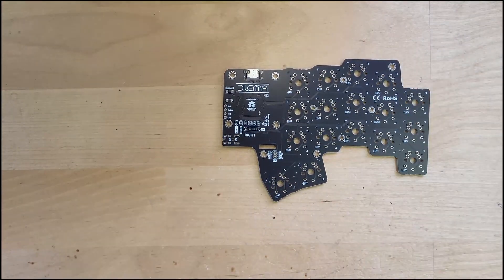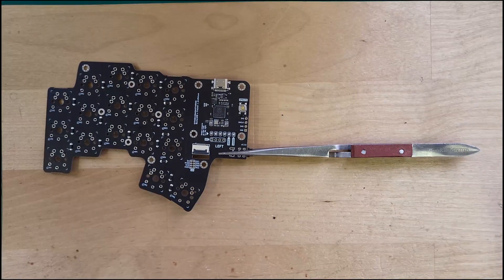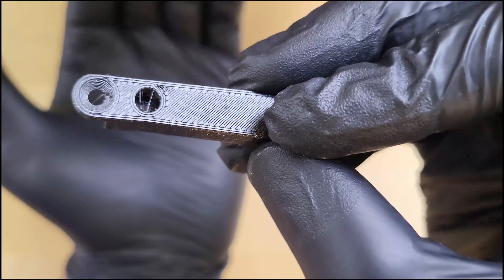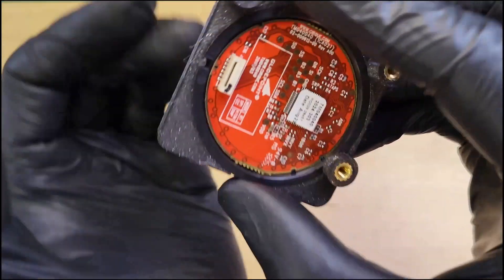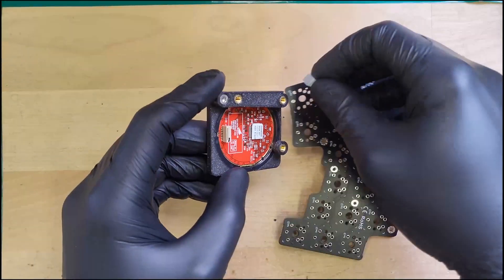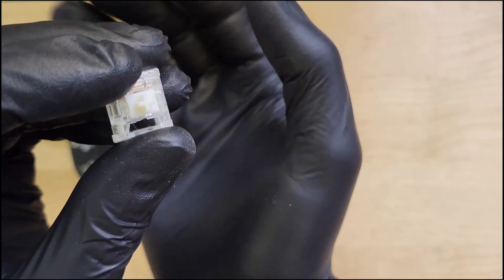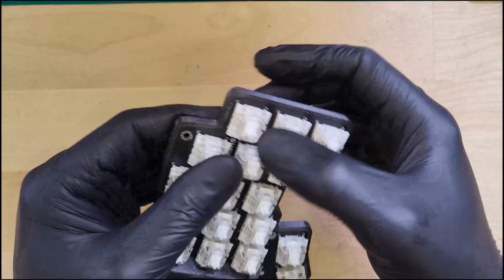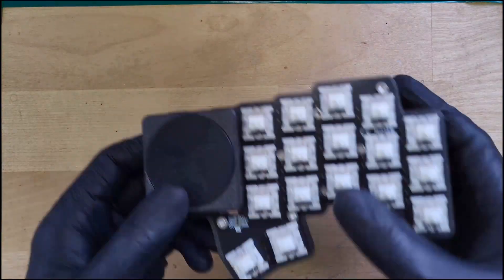Bastardkb - Dilemma build guide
In this video I will show you a step by step build guide for the Dilemma. I hope this video helps you to create your own Dilemma and enjoy it!

00:00 - Intro
00:19 - Soldering the headers
00:52 - Reset button
01:30 - Soldering the audio jacks
02:33 - Preparing the trackpad assembly
05:44 - Connecting the trackpad ribbon cable
07:22 - Connecting the trackpad assembly
08:29 - Soldering the switches